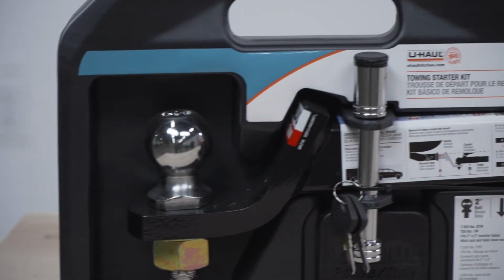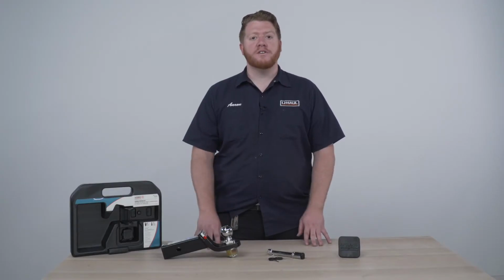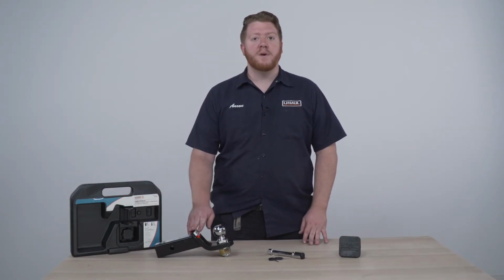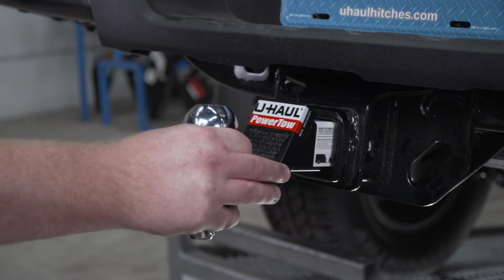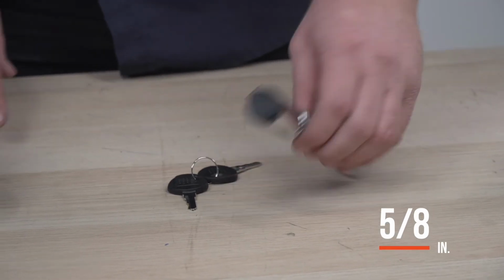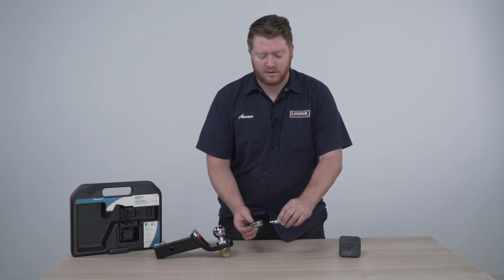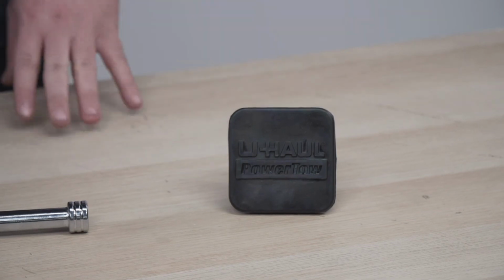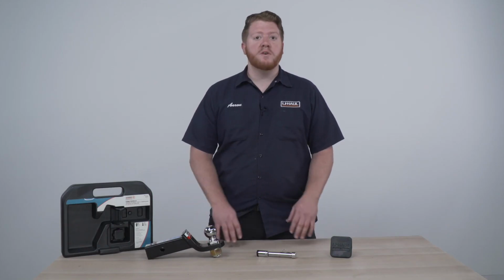U-Haul Towing Starter Kit Product Review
U-Haul Towing Starter Kit is ready for Safe and Secure towing right out of the box. Simply insert the ball mount with 2” ball into your vehicles 2” receiver hitch, lock it in and you are ready for towing. Also includes receiver hitch cover, receiver lock and a carrying case. This kit has a towing capacity of 7,500lbs. GTW.

-2 inch ball mount – 2-1/4 inch Drop - 7-1/2 inch Shank length

-7,500 lbs Gross Trailer Weight GTW and 750 lbs Tongue Weight TW

-2 inch Ball factory torqued with hexavalent-free chrome plating

-5/8 inch Hardened steel receiver lock comes with two keys.

-Rubber receiver hitch cover keeps dirt and debris out to protect your 2 inch hitch when its not in use

-Reusable, durable carrying case to store your kit when not in use

-The U-Haul Hitch Ball has more safety features than any other hitch ball in the towing industry.